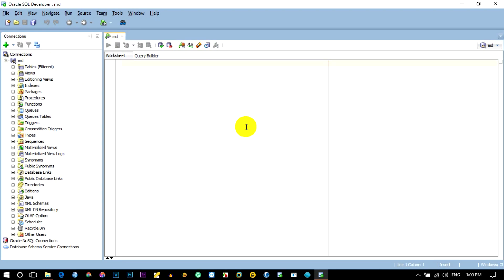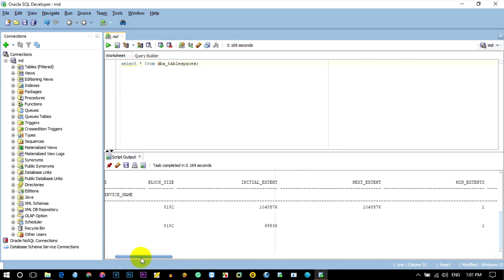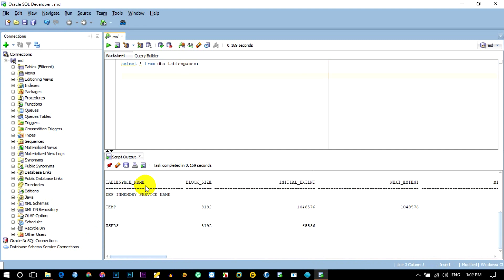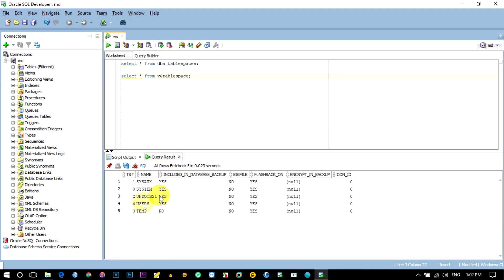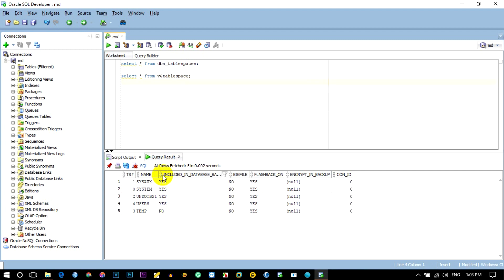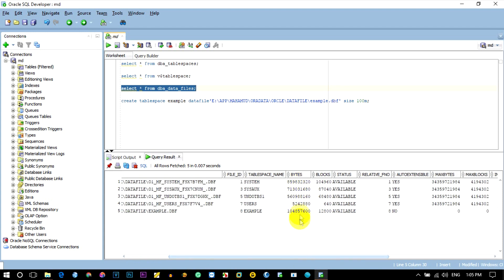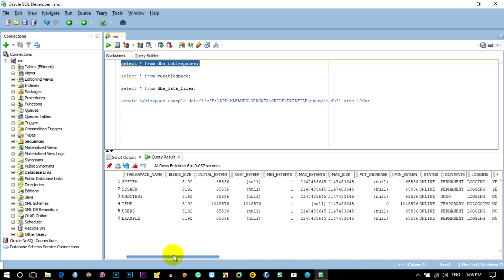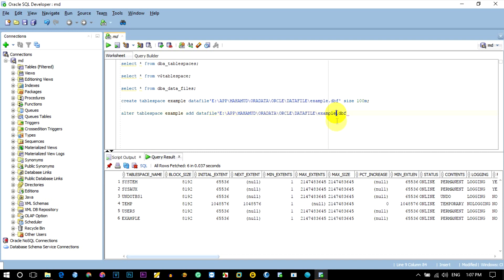Create Tablespace Oracle | Create Tablespace Oracle 12c Example | Tablespace Management Oracle 12c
oracle 12c,oracle 12c download,oracle database 12c,oracle client 12c,oracle 12c new features,uninstall oracle 12c,oracle xe 12c,oracle 12c documentation,oracle 12c installation,